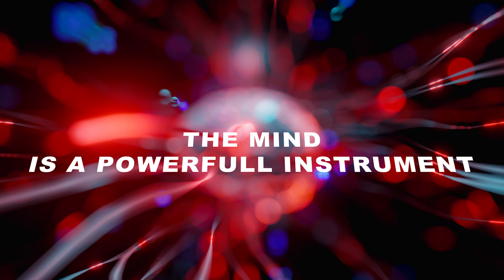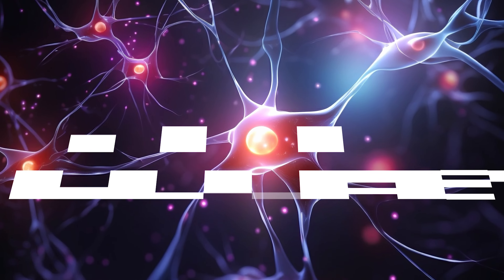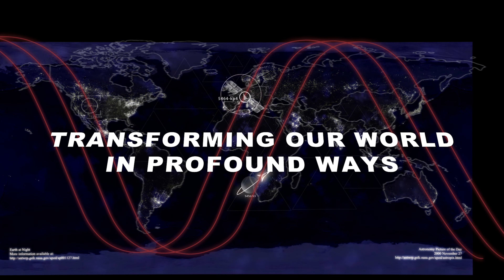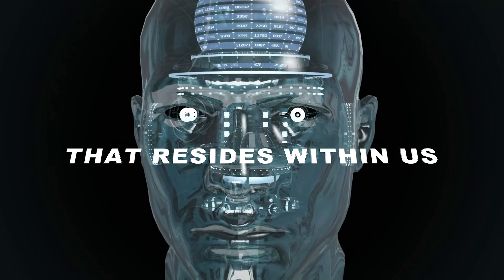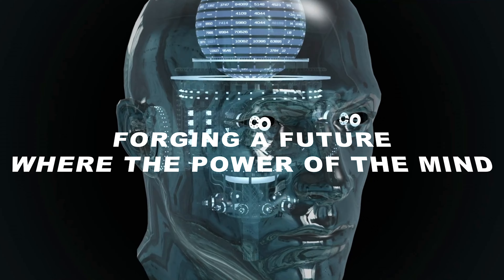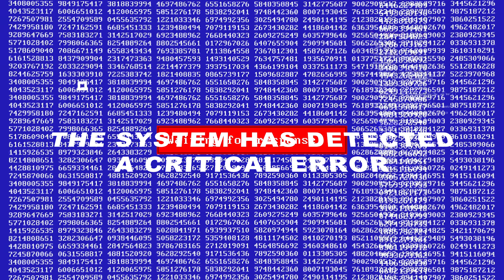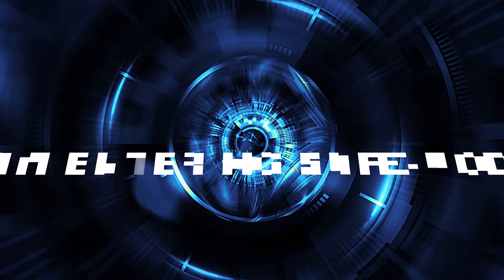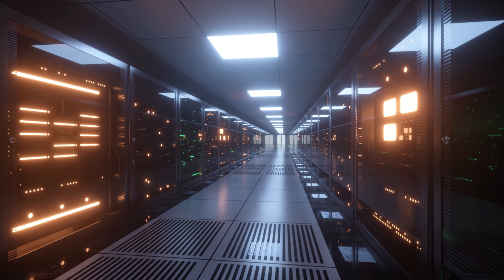Casaris - The Mind (OFFICIAL LYRIC VIDEO) [TECHNOBASE.FM VOL. 39]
Video produced and edited by Marlon Juers (aka Accuface).

Information:
Step into the electrifying world of HandsUp and Hard Dance with Casaris' latest single, “The Mind,” now available on the esteemed Sonic Flash label. Following the resounding success of his previous hit, “Amazing Experiment,” Casaris once again proves his mastery in crafting infectious beats and uplifting melodies that are sure to ignite the dance floor. With “The Mind,” Casaris embarks on a sonic journey that embodies the essence of pumping Dance Music. From the opening lines—"The mind is a powerful instrument...” — to the exhilarating climax, “The Mind” captivates with its intensity and raw emotion. Prepare to be swept away by pulsating rhythms and euphoric hooks that will leave you craving more. This track transcends boundaries and elevates your senses.
Celebrating an impressive 11 years on the Sonic Flash label, Casaris adds another gem to his illustrious discography. From chart-topping classics like "The Last Laugh" and "Pimp Your Life" to recent favorites such as “Sunny Breeze” and "The One," Casaris continues to captivate audiences with his unparalleled talent and innovation and is setting the stage for an exhilarating year ahead. As the system detects critical errors and prepares to reboot (as part of the lyrics of the song), you'll be swept up in the chaos, only to emerge stronger than ever as all systems come back online. So, embrace the power of “The Mind” and witness firsthand why Casaris remains at the forefront of electronic dance music evolution. Don't miss out on this groundbreaking release. Stay tuned for more innovative tracks from Casaris on Sonic Flash in 2024, as he continues to push the boundaries and redefine the genre, solidifying his position as a true trailblazer in the world of EDM.

Casaris - “The Mind” is OUT NOW in all download shops and streaming services!